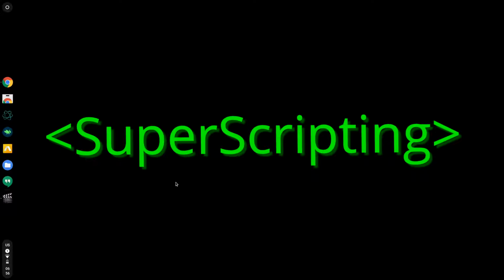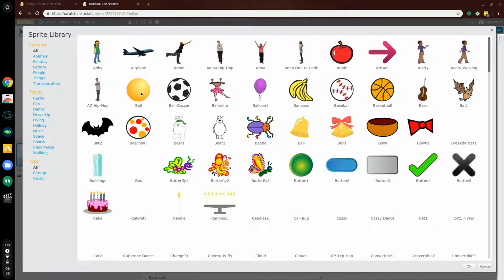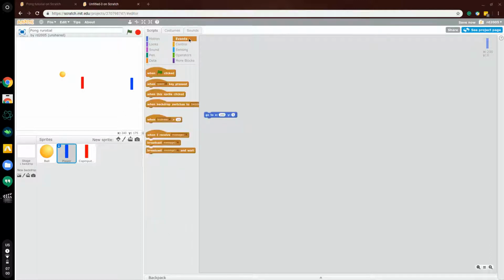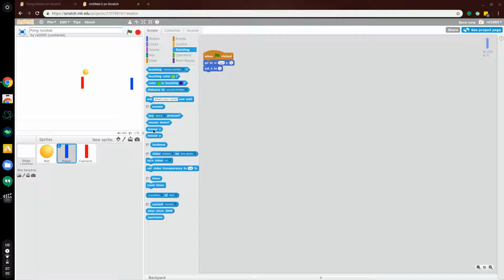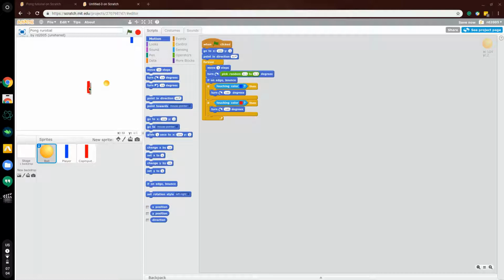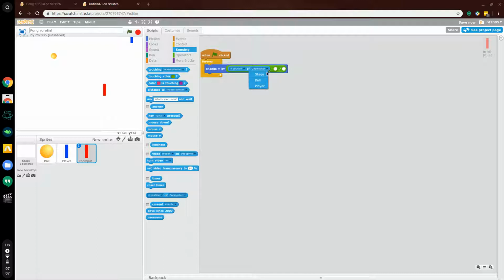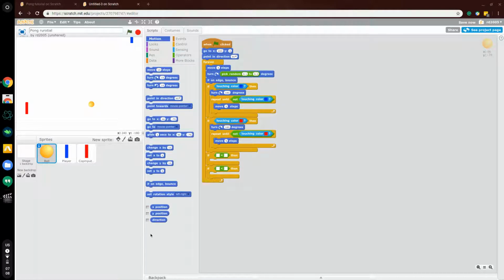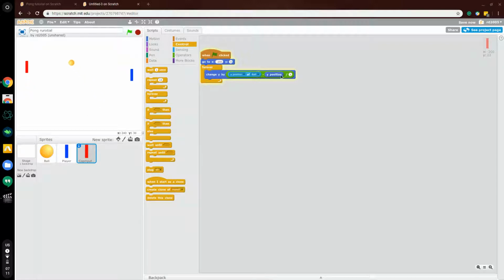Scratch Pong Tutorial with AI!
Learn how to make a pong game on Scratch with built-in AI! Super Easy tutorial!